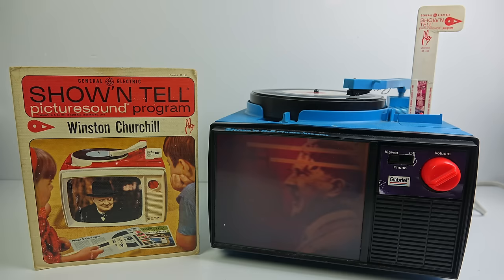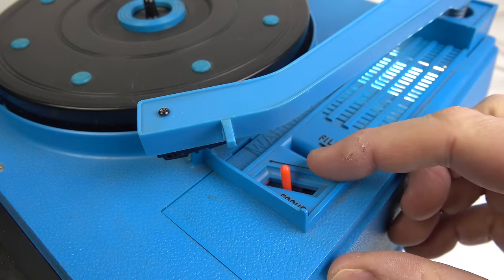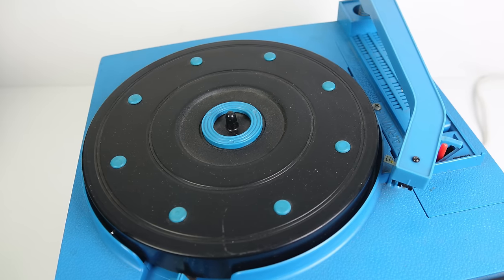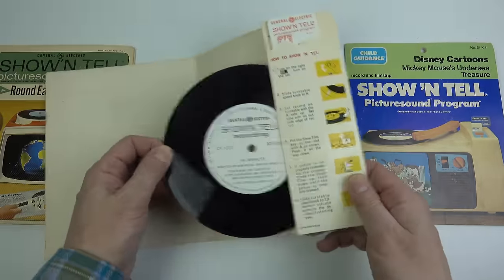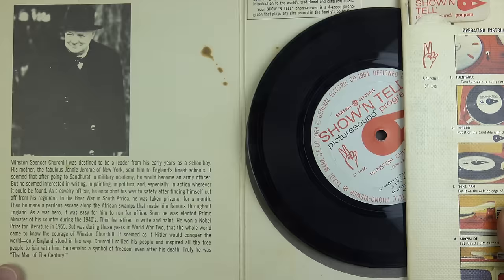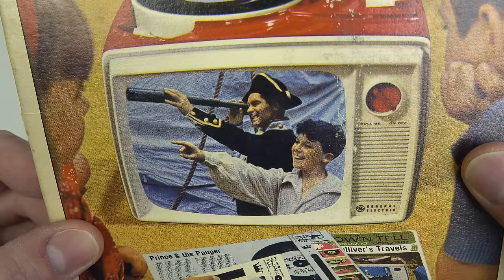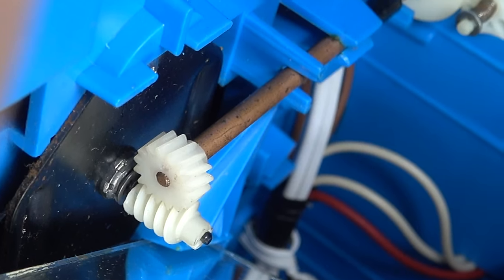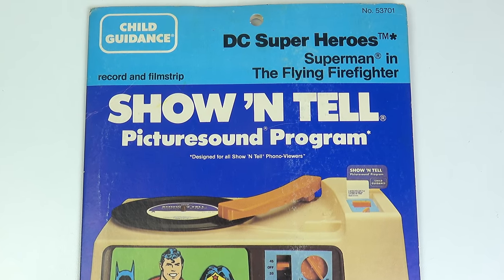Show 'N Tell - 1960s Children's Multimedia System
The Show N' Tell was an educational and entertainment audio slideshow system for children that was sold in the US for approximately twenty years.  I imported one to the UK to try it for myself.

Corrections & Updates

Motor Speed
The motor is an AC motor, a DC motor would have been fine. I misspoke. I previously covered this issue in a video about a wire recorder and one called ‘How to get 120v 60Hz in the U.K.’

Slides
There are various ways to improve the appearance of the images on the faded slides by scanning them in and then manipulating them in editing packages. However getting them back into a format that could be read by the machine again would be much trickier, and more trouble than it’s worth.

Mechanism
It’s a ‘Geneva Drive’